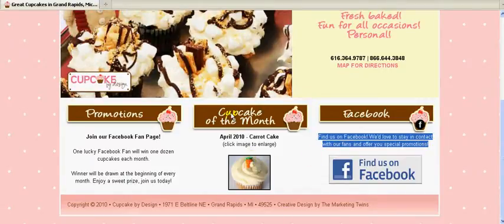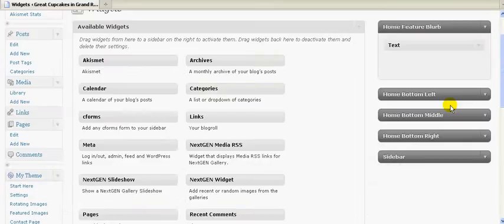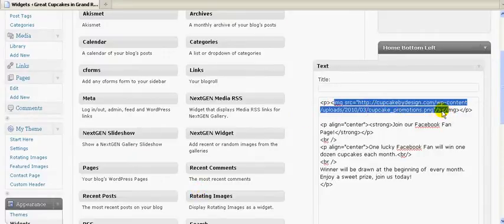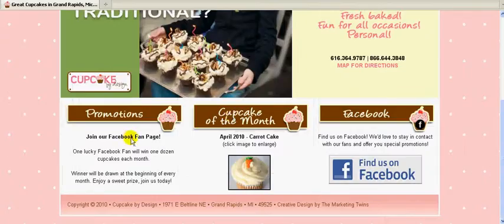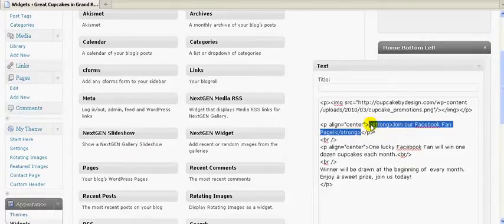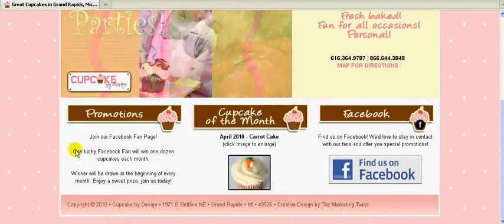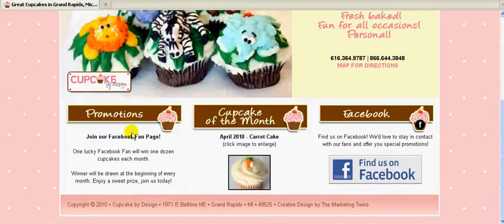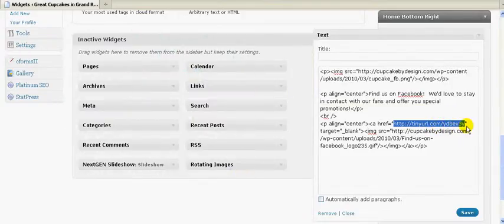Cupcake: How to EDIT Home Page Bottom Left Middle Right Widgets.avi